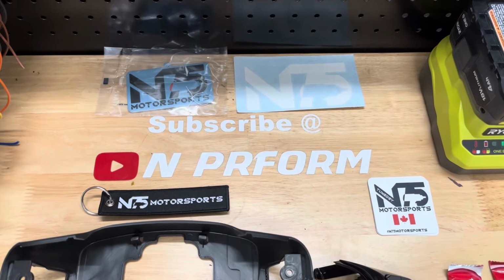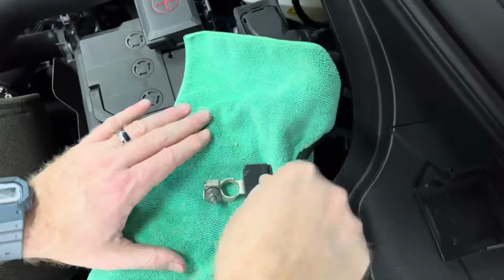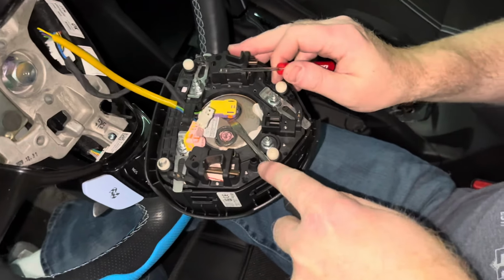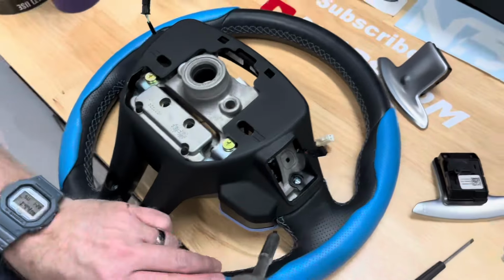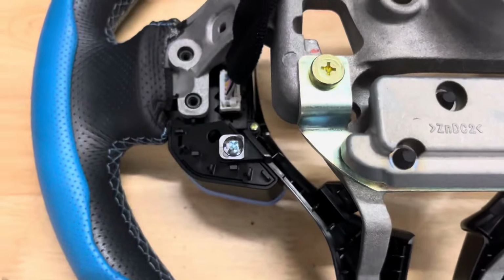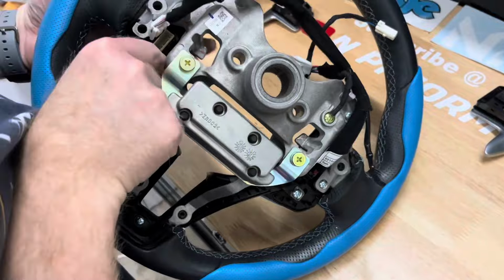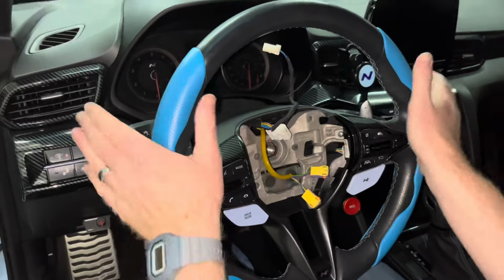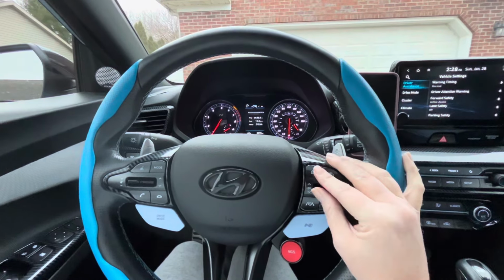2019+ Veloster N Gets Elantra N Steering Wheel Conversion Kit Installed NGS Relocated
In this video, I show how to convert the Veloster N's steering wheel to the updated wheel offered on the Elantra N’s. The conversion kit is made up of OEM parts. The parts consist of a new steering wheel back plate and right side button housing. I purchased these parts from N75 Motorsports. N75 is a great place to purchase parts for all Hyundai N vehicles. I can’t recommend them enough.

General Tools
Trim Removal Tool Set
Craftsman Tool Set
Craftsman Screwdriver Set
Ratcheting Screwdriver
Long Nose Pliers
Long Nose Pliers
Flexible Ratcheting Wrenches
Ratcheting Wrench Set
Cordless Ratchet Wrench w/Extended Head
Cordless Ratchet Wrench

Tools for Wheels
RYOBI ONE+ 18V Cordless 1/2 in. Impact Wrench
1/2" Wheel Socket Set - 15/17/19/21/22mm
1/2-inch Torque Wrench 10-150 ft./lb.
Low-Profile Jack 1.5 Ton (3,000 lbs.)

Vinyl Decal Tools
3M Double Sided Tape
Goo Gone Spray
High Gloss Detail Spray - Clay Bar
Blue Painter's Tape (Sharp Lines)
Spray Paint
Hair Dryer
Spray Bottle - Dawn Soap

Dash Cam Products
Dongar Dash Cam Adapter
Dash Camera Mount
Dash Camera 1080p
Dash Camera 4k

Audio Products Installed in Car:
AudioControl LC2i Pro (Newer version of LC2i, Includes ACR-1)
Rockford Fosgate 10" Powered Subwoofer
Focal ISU 165 (Front Door Speakers)
PAC Speaker Adapters HKSB110
Foam Speaker Rings
Dayton RS75-4 3” Speaker (Center Speaker)
Skar Crossover
Metra Speaker Adapter 82-3016

For any vinyl products used in this video, please contact Grape Ape Ink Decals at or you can visit our shop on Etsy Grape Ape Ink Decals My wife and I own this shop.